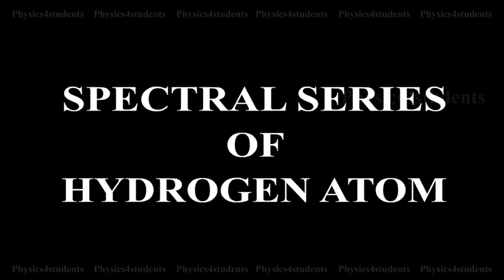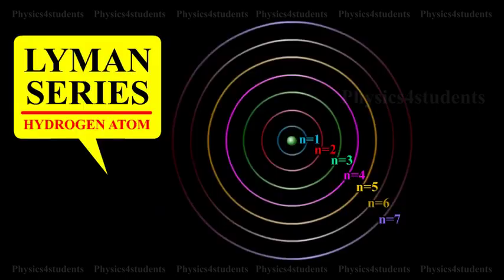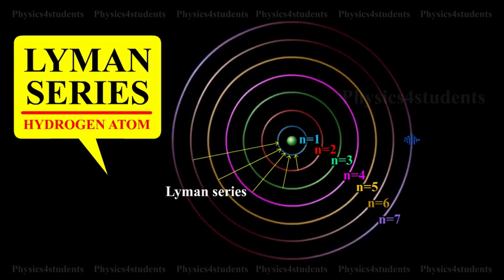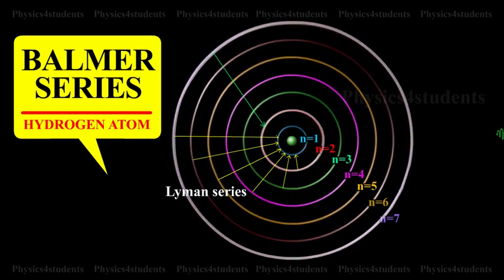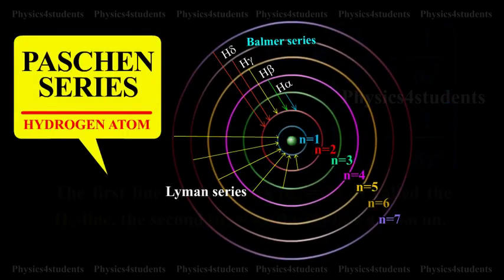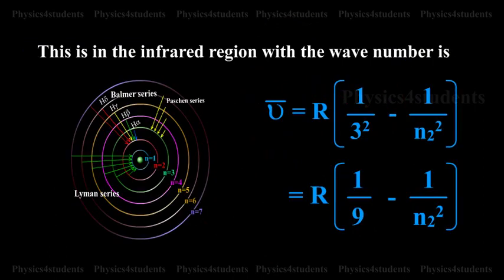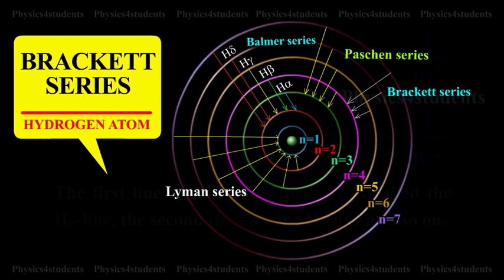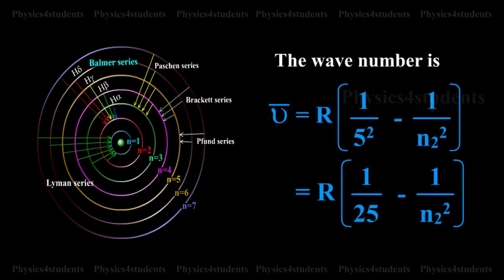Hydrogen Spectral Series Made Easy | Lyman, Balmer, Paschen, Brackett & Pfund | 2nd Year Physics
Spectral Series of Hydrogen Atom (Lyman, Balmer, Paschen, Brackett & Pfund Series) is an important topic of 2nd Year Physics for board exams.

In this lecture, you will learn:
✔ Hydrogen atom spectral series
✔ Lyman series
✔ Balmer series
✔ Paschen series
✔ Brackett series
✔ Pfund series

This video is very helpful for students of:
📚 Karachi Board (BIEK)
📚 Sindh Board
📚 Federal Board
📚 Punjab Board & other Boards

If you are preparing for 2nd Year Physics board exams, this lecture will help you understand the concept easily.